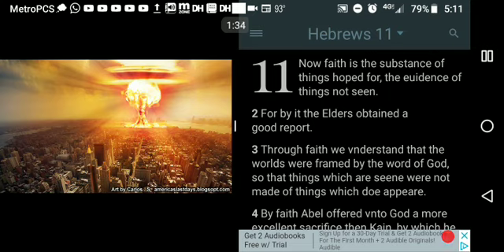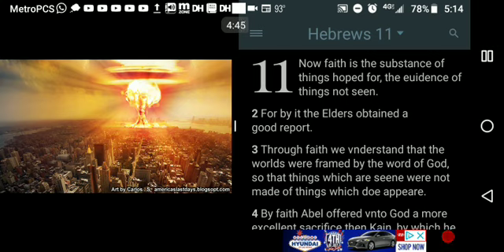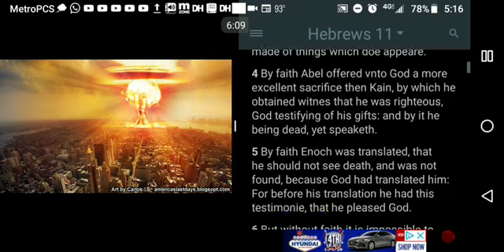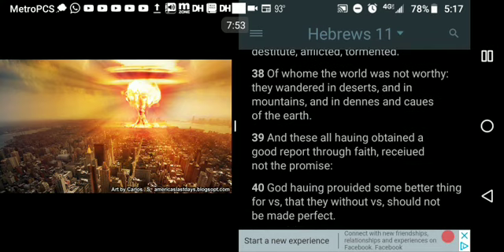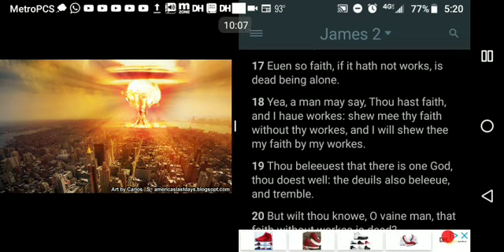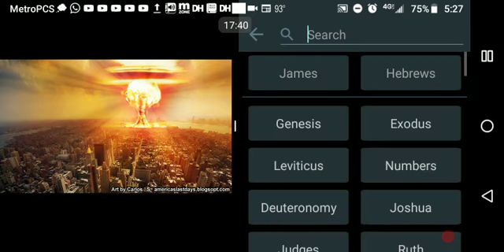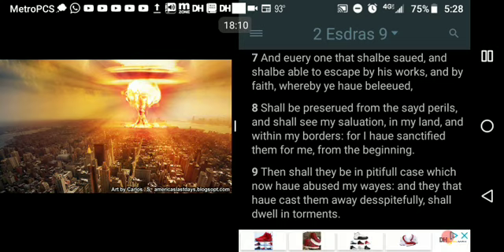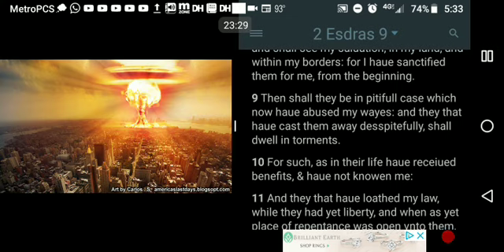Prove Your FAITH By Your WORKS!!